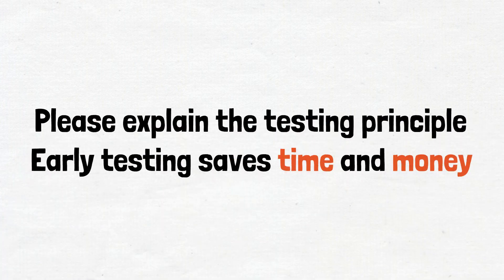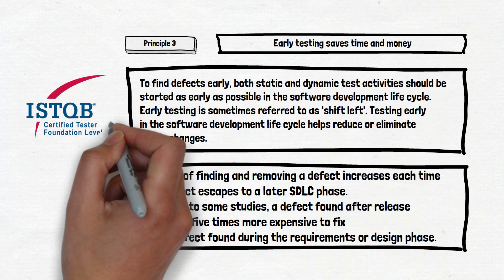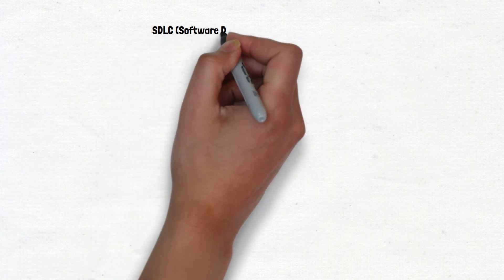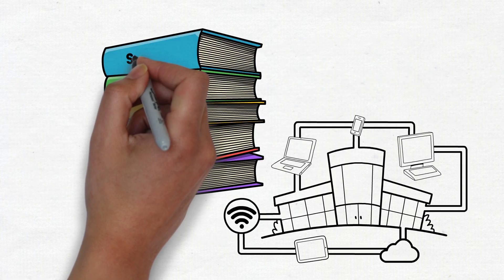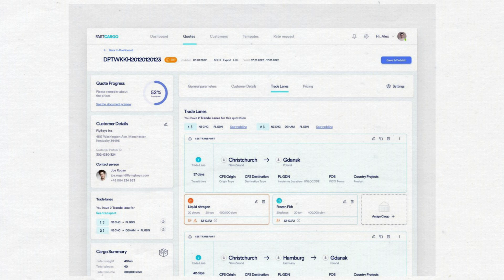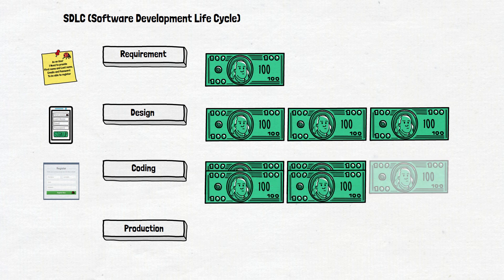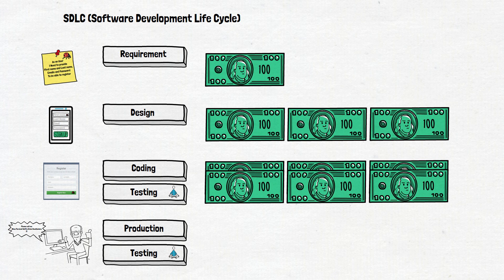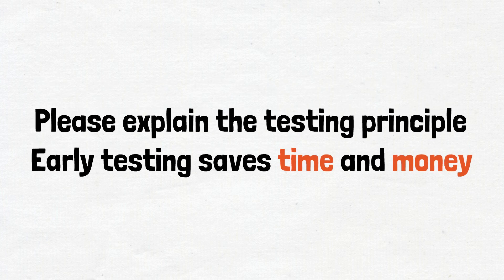Early testing saves time and money